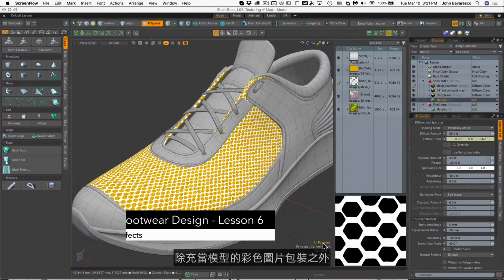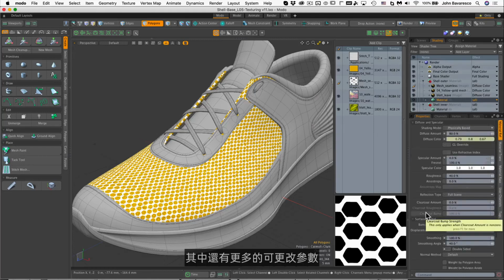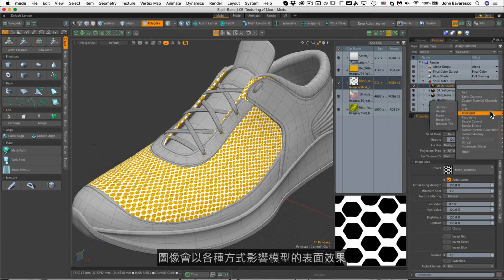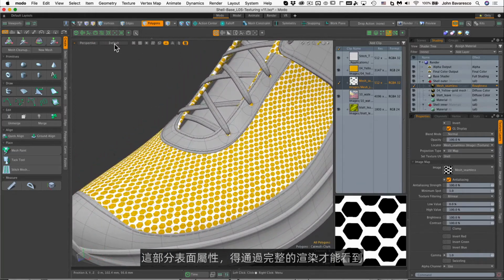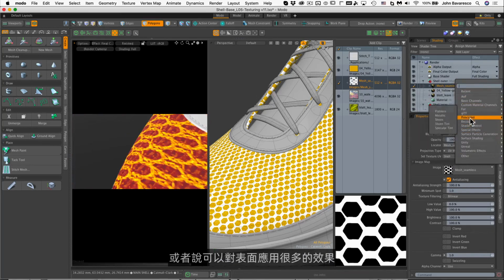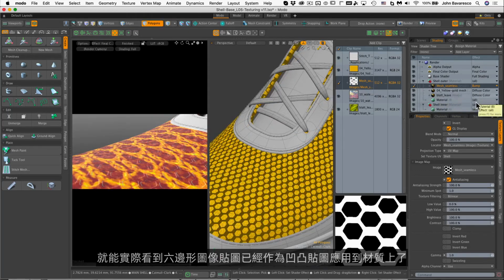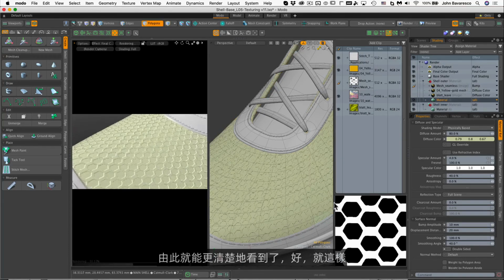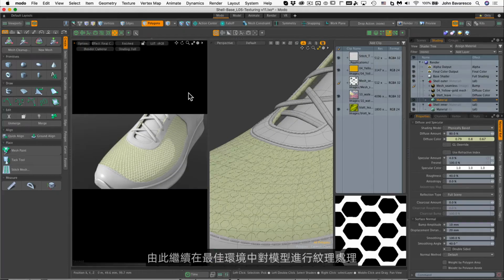Modo鞋類設計 第6課： 6.貼圖效果 | 中文教程